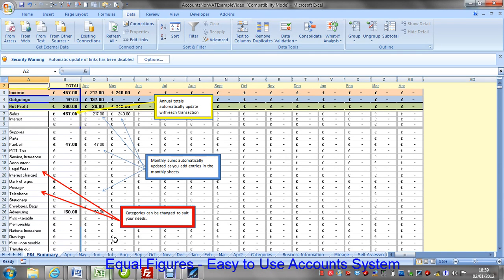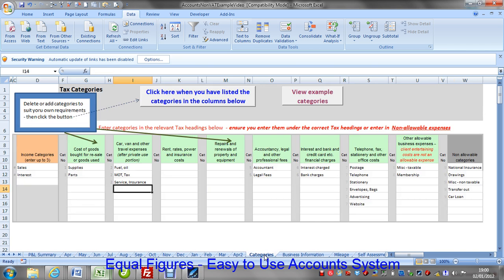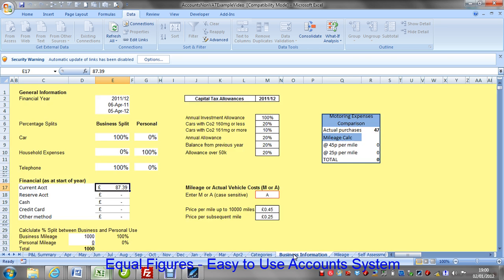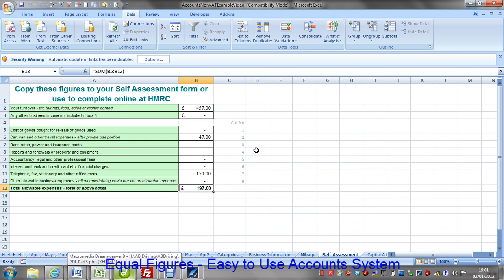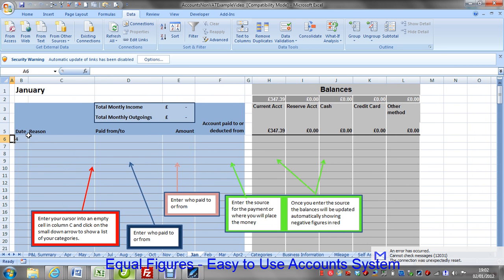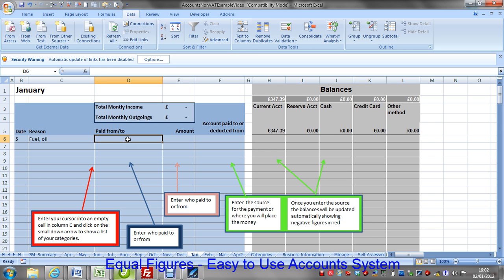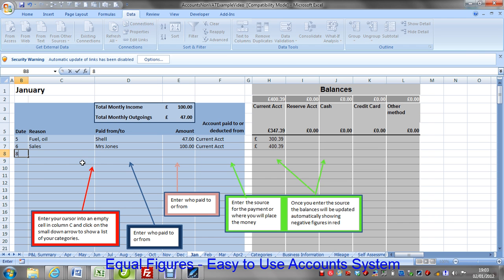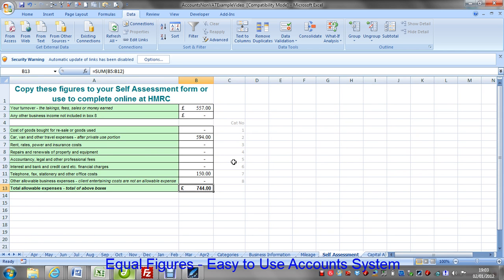Accounts Spreadsheet System by Equal Figures.co.uk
Self Employed Accounting Software Instructions